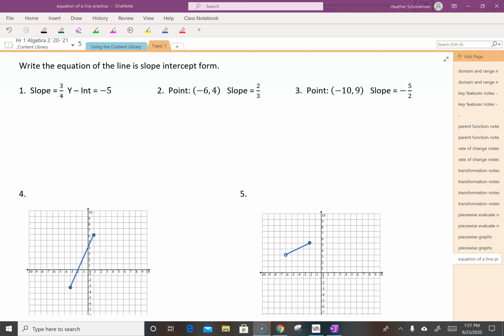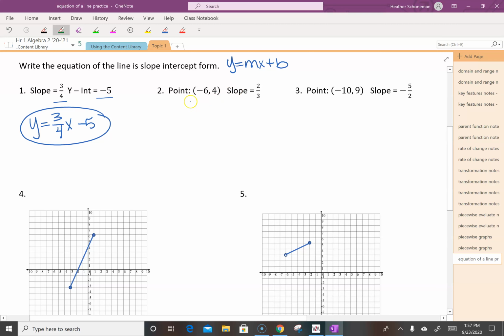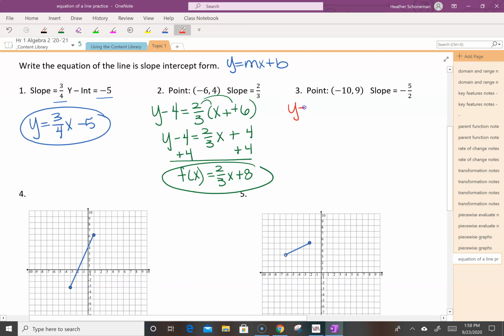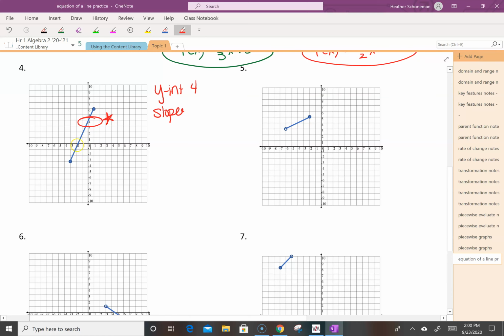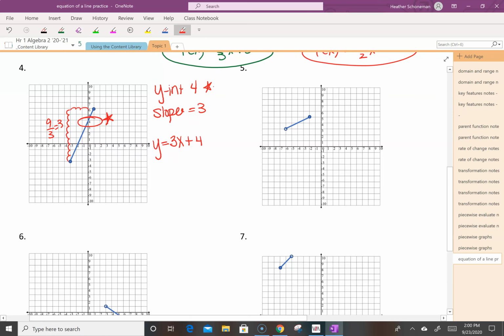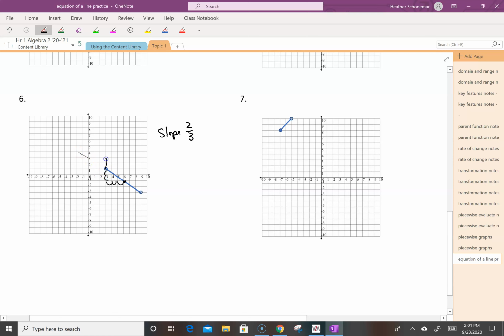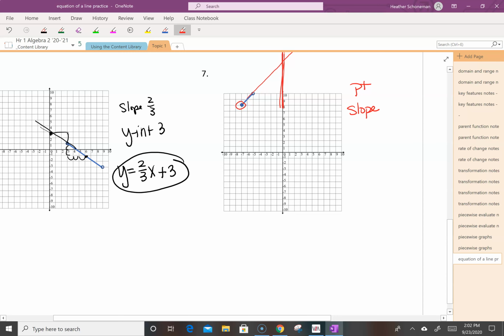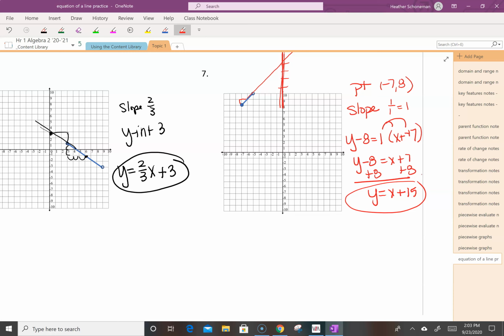eqn of line practice